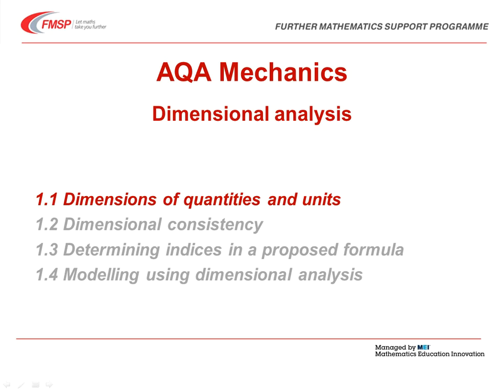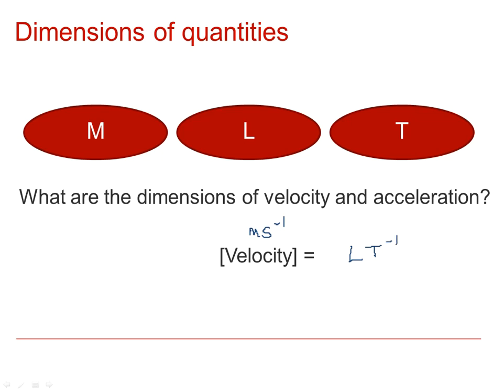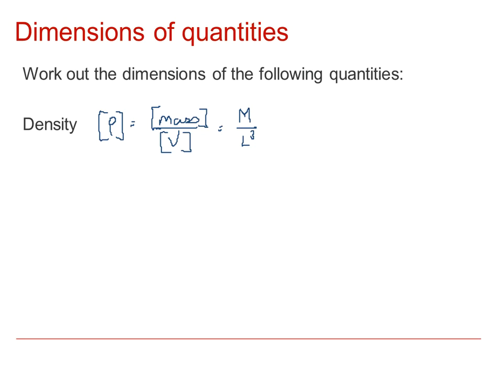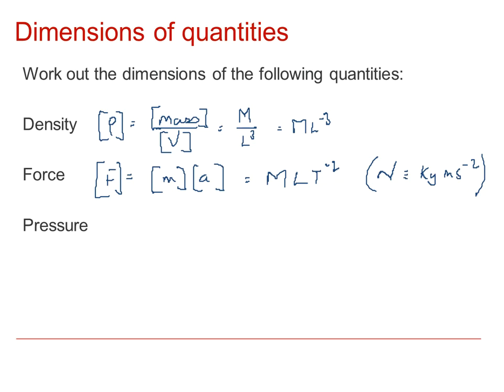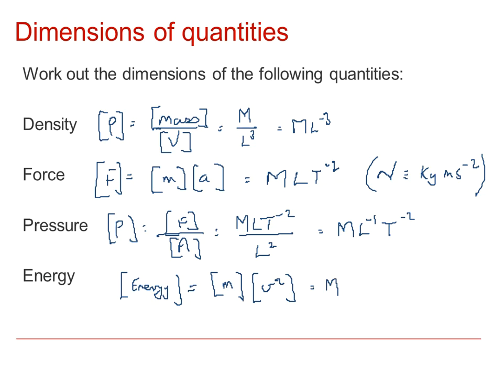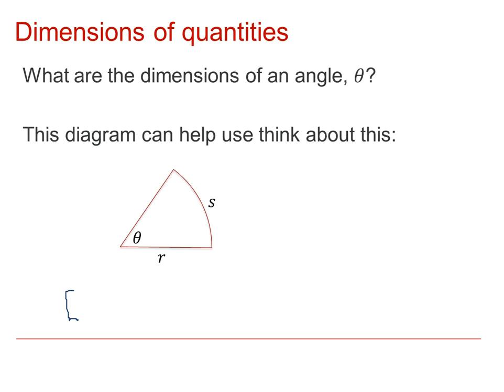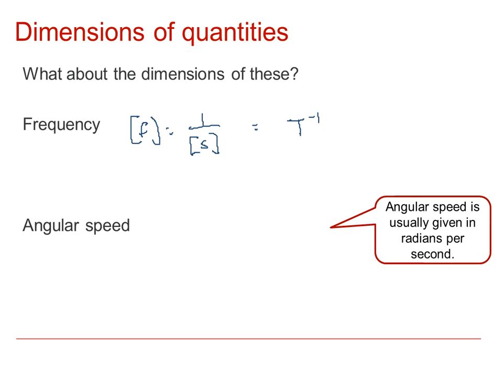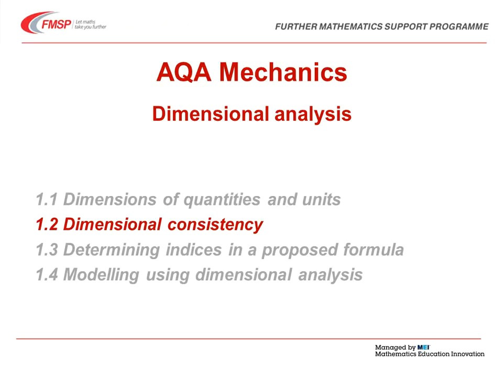AQA Mechanics: Dimensional analysis 1-1